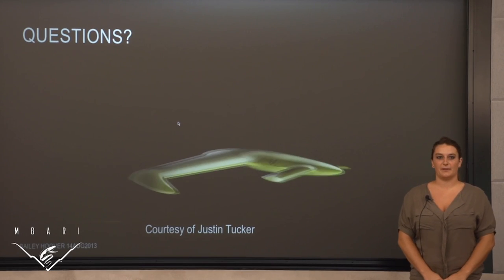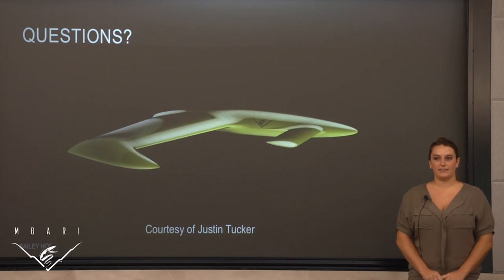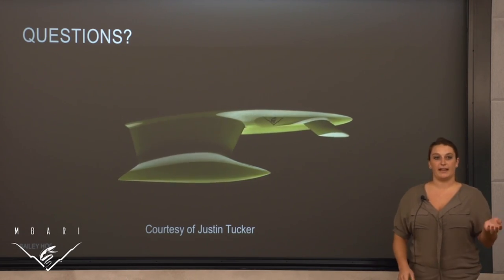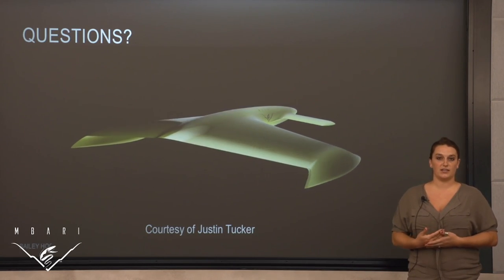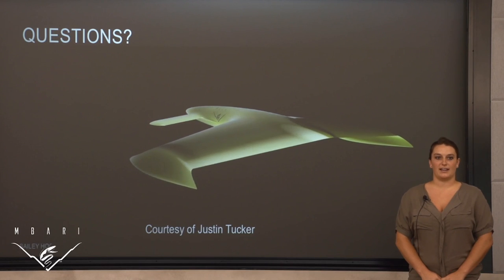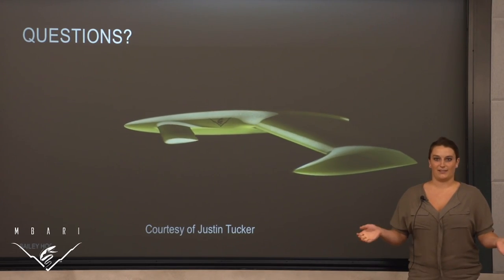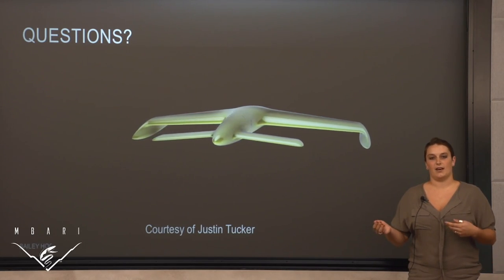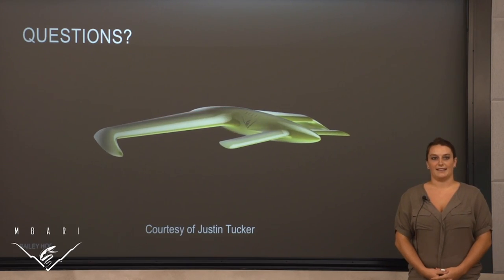Bailey Hoover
MBARI summer internship project summary